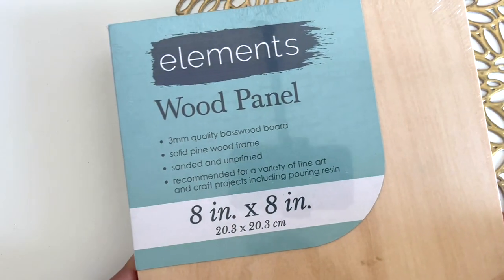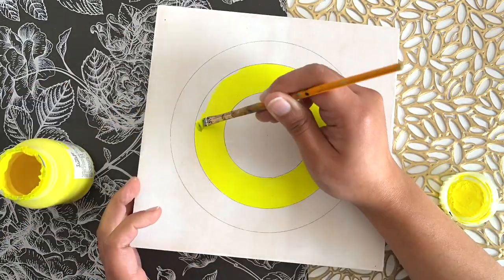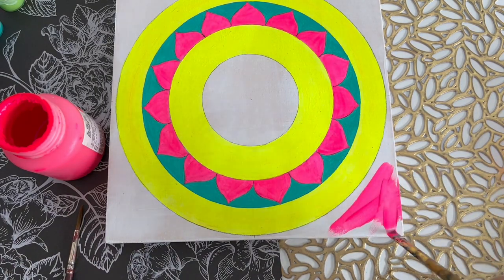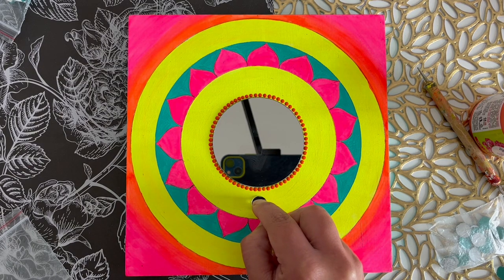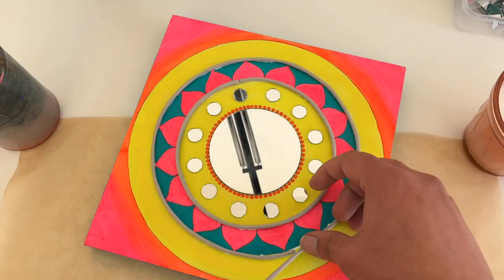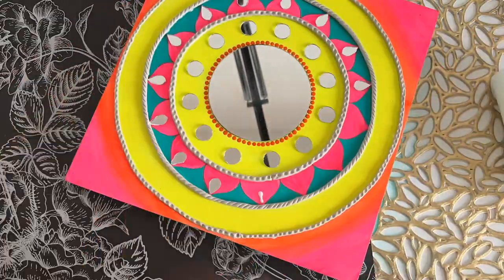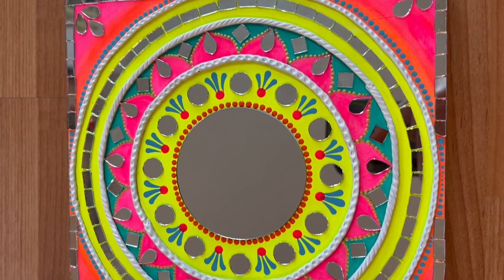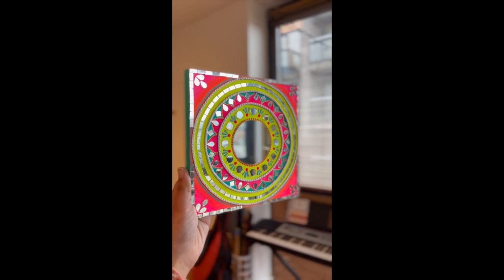Lippan art + Dot Mandala + Mandala Art all together in one Artwork I Most Colourful Art on Wood base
Today's video is Lippan art + Dot Mandala + Mandala Art all together in one Artwork I Most Colourful Art on Wood base
This type of Artwork takes a lot of time to complete but they are super fun & relaxing to make. It's free for you but has a lot of value for me :)
(Links might not be exact same item, I try to find the same or next best similar item to everything I have shown)
Wooden panel/canvas
centre mirror
Neon Acrylic paints
Peacock blue acrylic paint
Mirrors for craft
Fevicryl fabric glue
Mould it
Acrylic paints
Dotting tools

❤About Me❤
I am Ankita, A Certified Chartered Accountant I A wife I A Mommy to one & also a passionate follower of my Dreams. I genuinely love to be with my family & a typical 9-5 job was not letting me do that + was not also able to follow my passion of Art & crafts, decorating & organising!! There are times when I don’t understand where am I going but just by watching one of my youtube videos motivates me :) I truly believe that only you can motivate yourself for a long run :) I hope you find my videos useful, I feel goosebumps by just imagining that in some part of the world somebody would be watching my videos :)

-AnkiNish Creations

This video is about:
dot mandala
dot mandala for beginners
beginners dot mandala painting
easy dot mandala art
simple dot mandala art for beginners
lippan art inspired artwork
mandala art for beginners
ancient Indian art inspired artwork
ankinish creations
how to make dot mandala painting
what tools we need for dot mandala artwork

Thanks :)